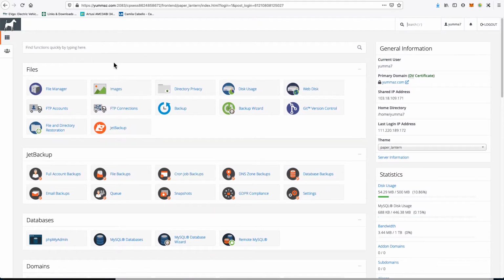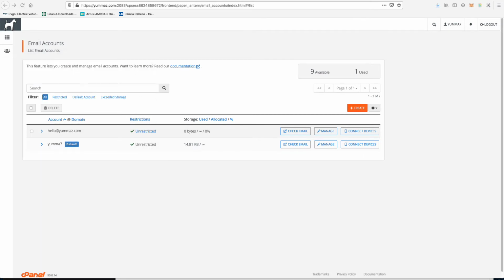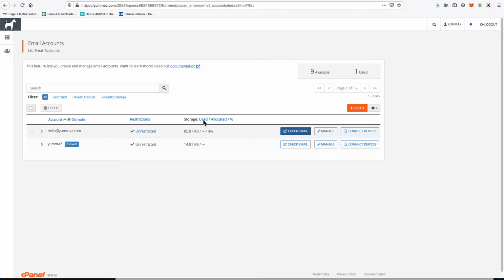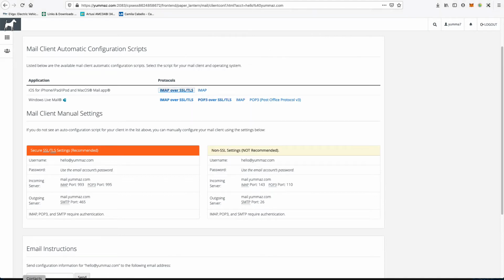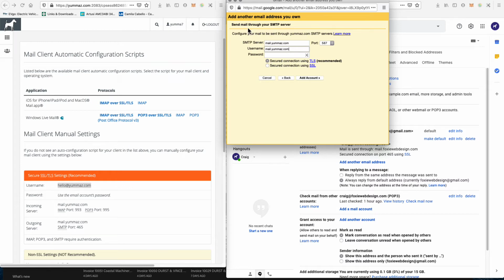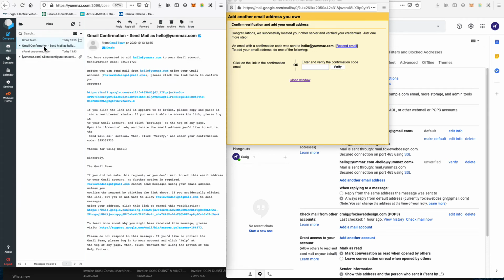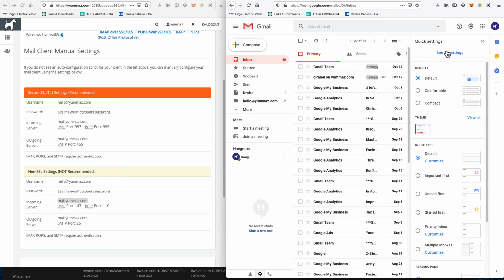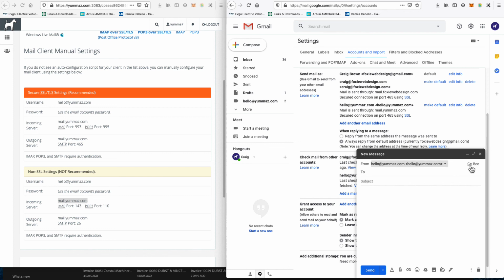Managing Email in cPanel and adding to your Email Client and Gmail